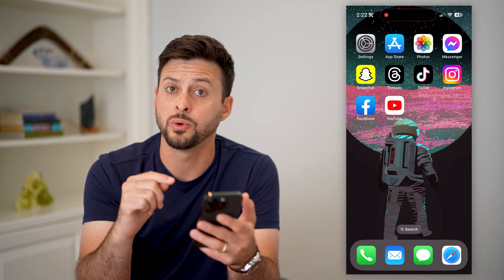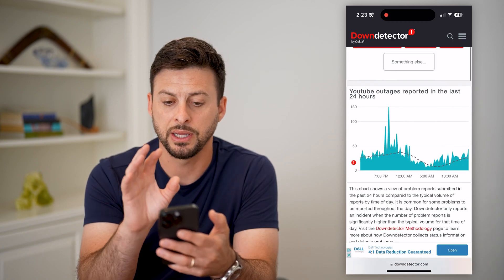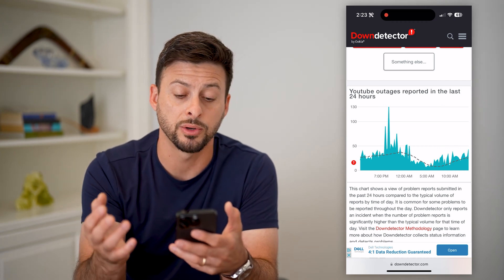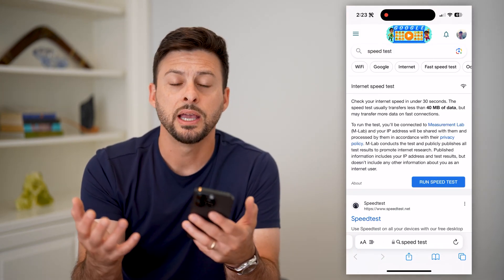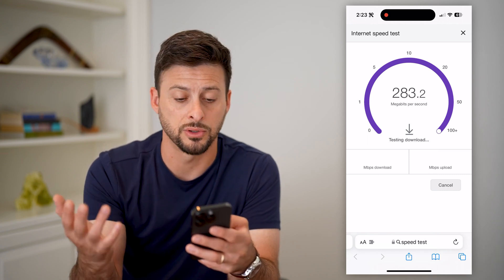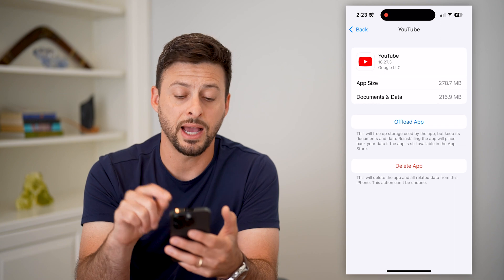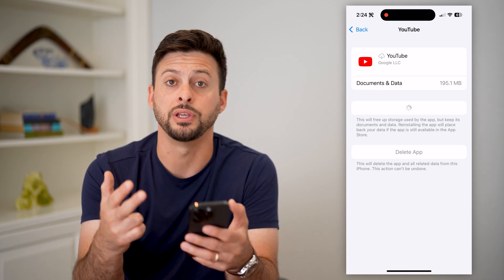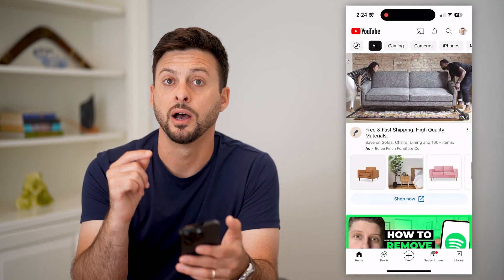How To Fix ANY YouTube Bug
Here's how you can fix any YouTube bug, problem or issue that crops up when you try watching videos or using the app.